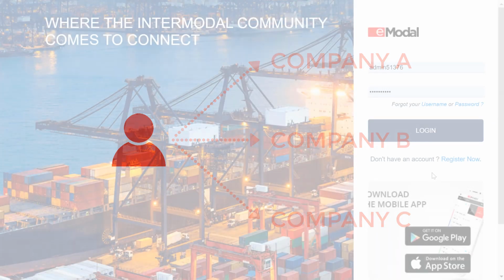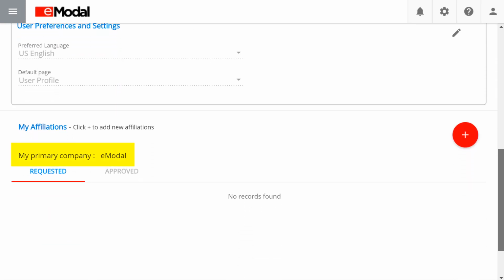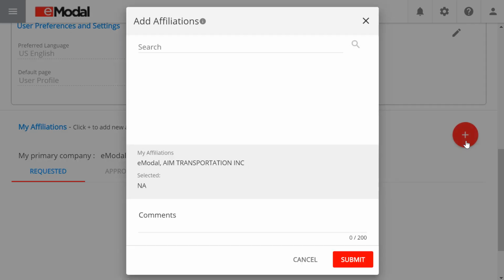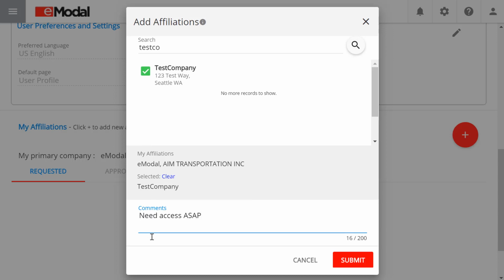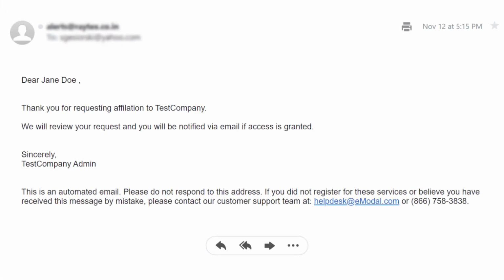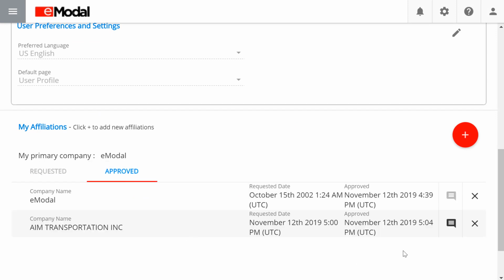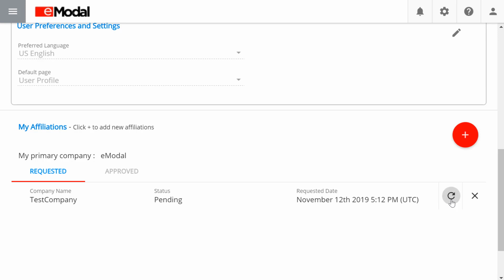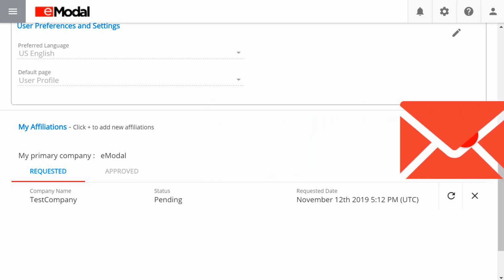Company Affiliations in eModal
This video demonstrates how to use the new Company Affiliation feature, part of the new Single Sign-On system in eModal Release 7.0. The Company Affiliation feature allows users to work with multiple companies in eModal through a single, secure login.